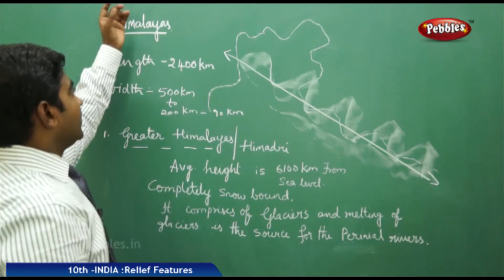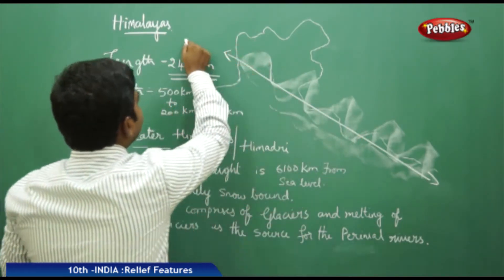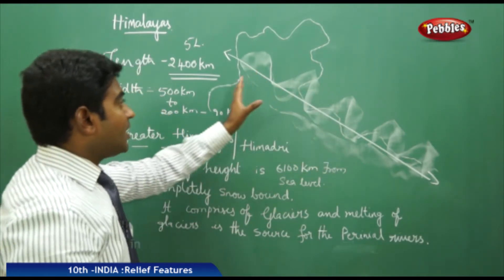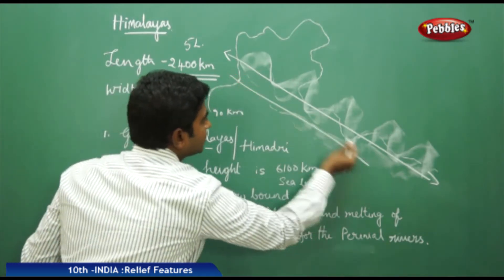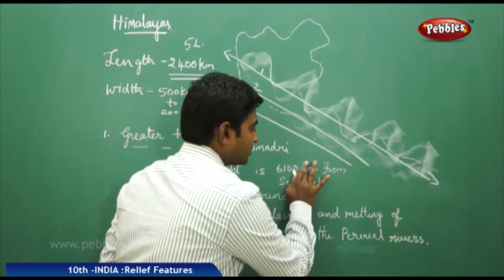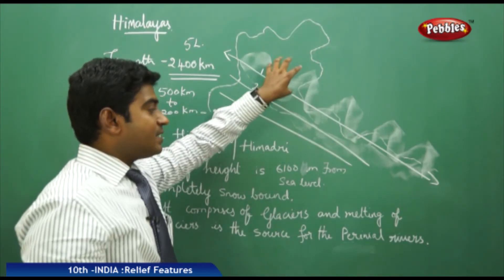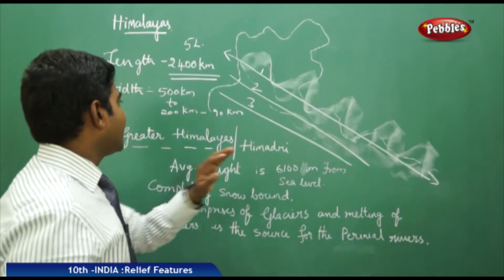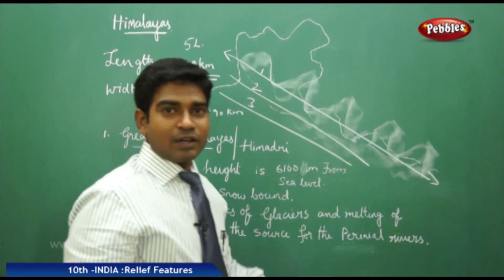The Himalayas | India: Relief Features | Social Science | Class 10